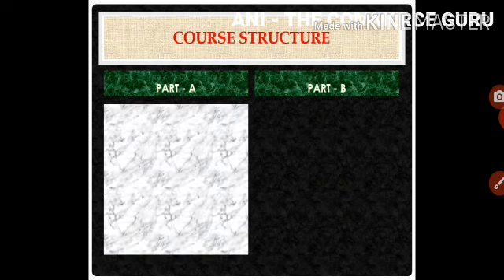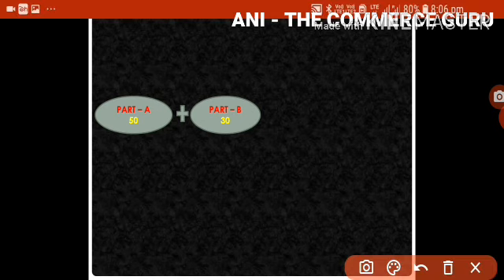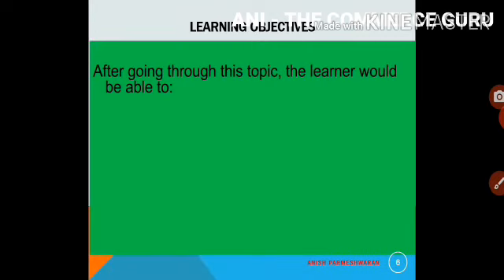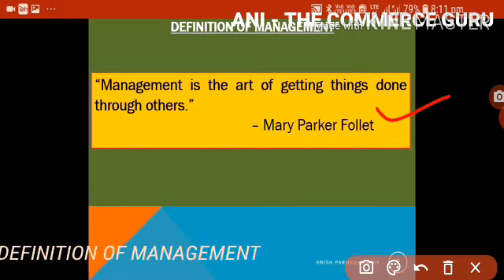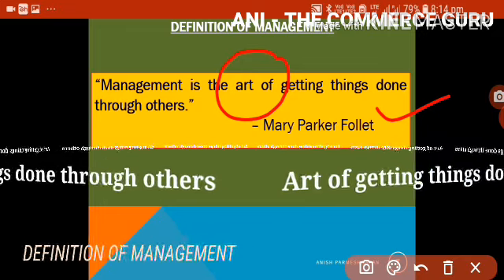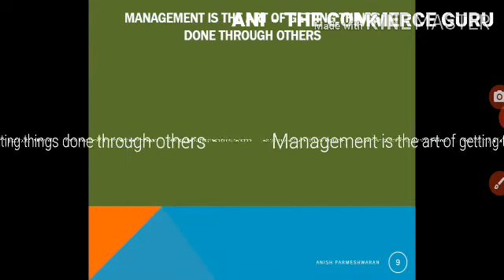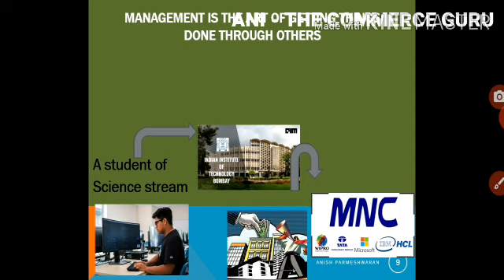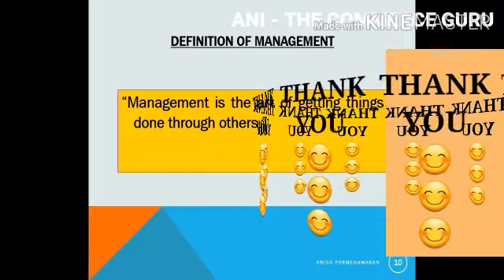ANI - THE COMMERCE GURU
COMMERCE
MANAGEMENT
CBSE
CAREER IN COMMERCE
BUSINESS STUDIES
ACCOUNTANCY
CLASS XII
CLASS XI
BUSINESS ENVIRONMENT
PLANNING
ORGANISING
STAFFING
DIRECTING
CONTROLLING
FINANCIAL MANAGEMENT
FINANCIAL MARKET
MARKETING
CONSUMER PROTECTION
NOT FOR PROFIT ORGANISATION
PARTNERSHIP ACCOUNTS
ADMISSION OF A PARTNER
RETIREMENT AND DEATH OF A PARTNER
DISSOLUTION OF PARTNERSHIP
COMPANY ACCOUNTS
SHARES
DEBENTURES
ANALYSIS OF FINANCIAL STATEMENTS
RATIO ANALYSIS